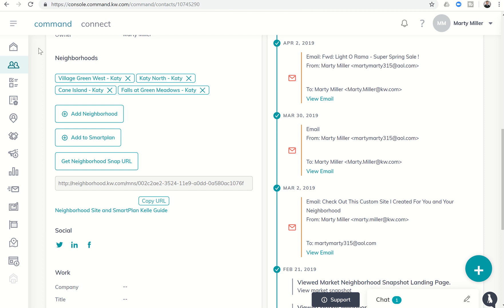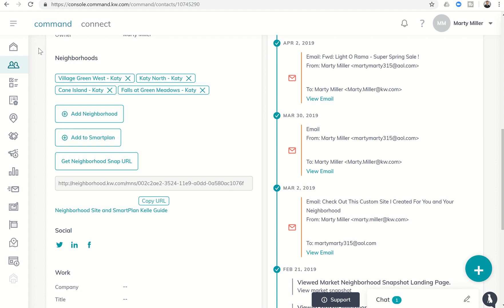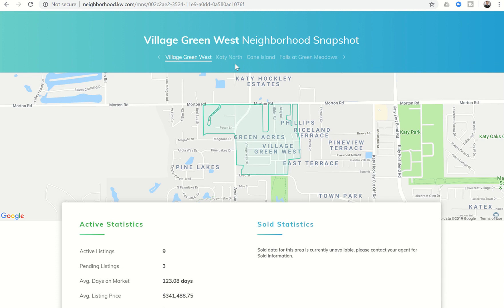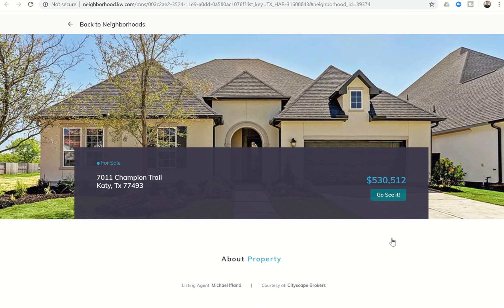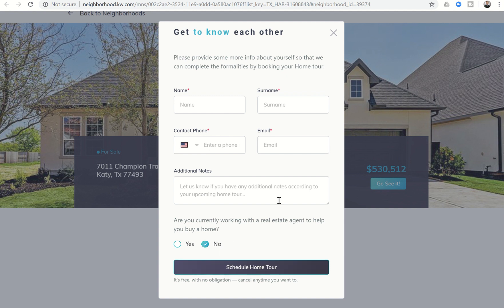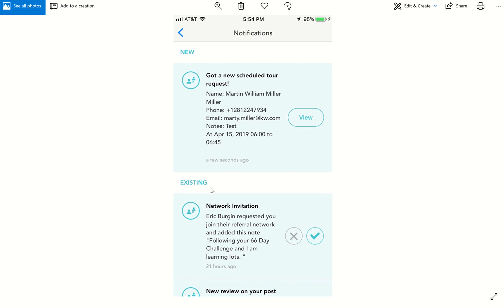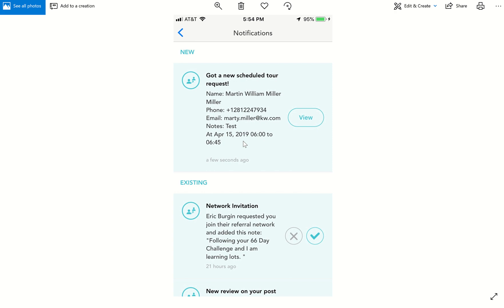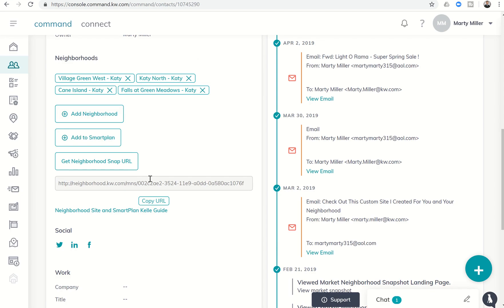Keller Williams Command 66 Day Challenge 55 - Go See It Notifications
Over the past couple of weeks we've talked multiple times about the importance of setting all of your Contacts up on Neighborhood Landing Pages within Keller Williams Command.  Today, we're going to show you just one of the awesome features for both Buyers and Agents via those pages.

The "Go See It" button allows a Buyer to request a tour for a specific property at a specific time and date.  The Buyer fills in all of their information and then an alert is sent to the Agent via Kelle.  Be sure to have your settings set so that you see the Notification from Kelle and of course, always be checking Kelle regularly to know what's happening in your Keller Williams Command platform.

I'd recommend setting yourself up as a Contact, assigning yourself to your Neighborhoods of choice and then sending yourself a Neighborhood Landing Page.  From there, click on an available property and test out the "Go See It" button for yourself.  Once you've done so, click "Done." below.